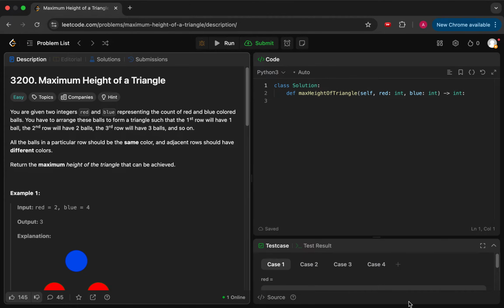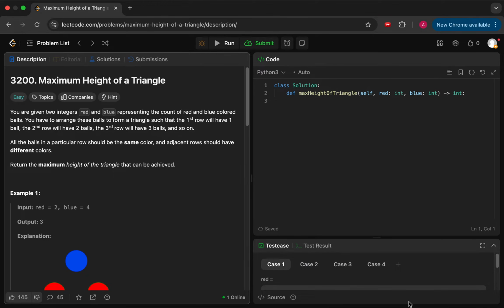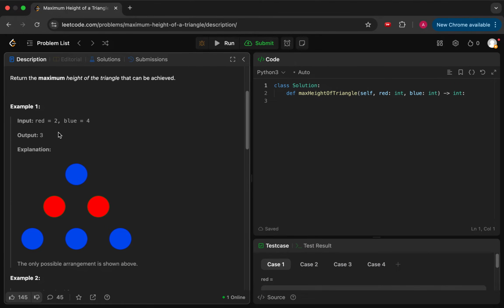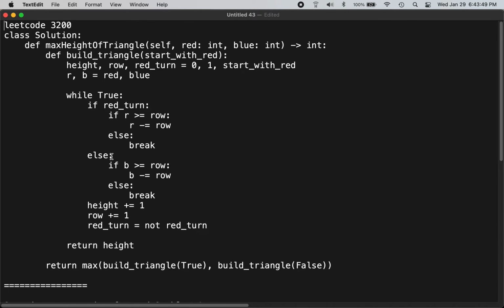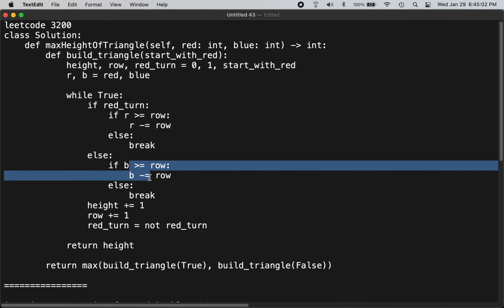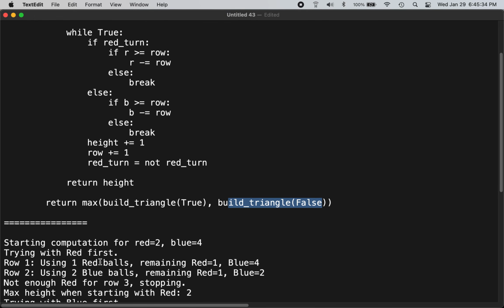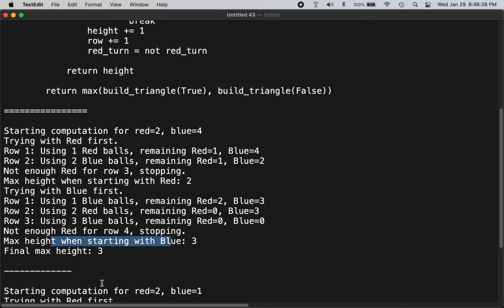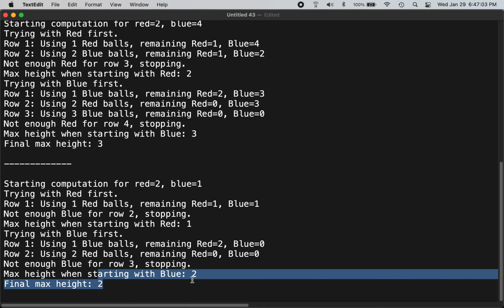leetcode 3200 : max height of a triangle : python solution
LeetCode problem 3200, titled "Maximum Height of Triangle," involves calculating the maximum height of a triangle given its base and the area. The task requires computing the height when the base and area are integers, ensuring that the resulting height is also an integer. This problem is a test of one's ability to apply mathematical principles of triangle geometry, specifically using the formula for the area of a triangle: and manipulating it to solve for the height. The challenge lies in adhering to the integer constraints while accurately performing the calculations.